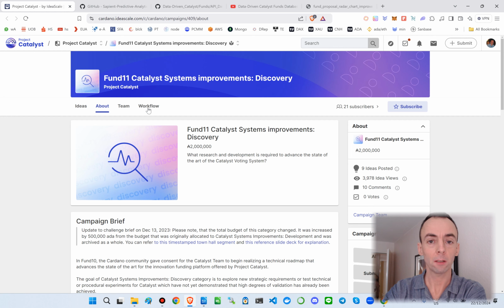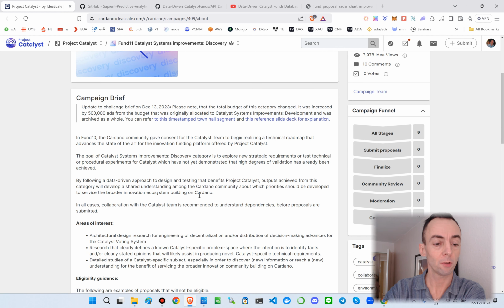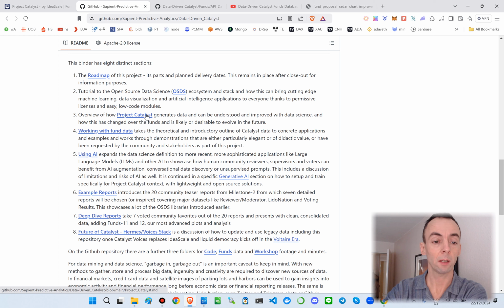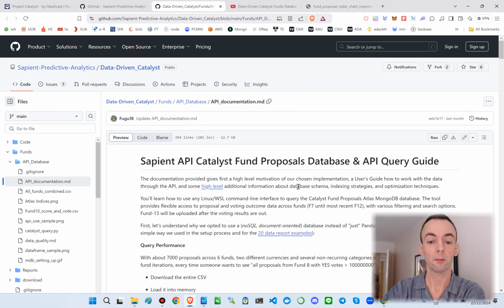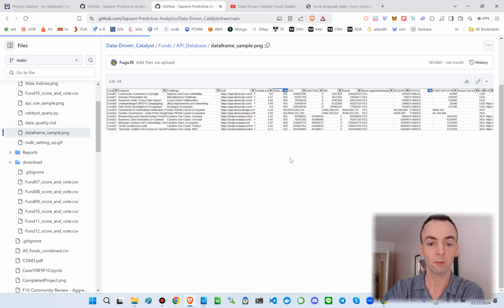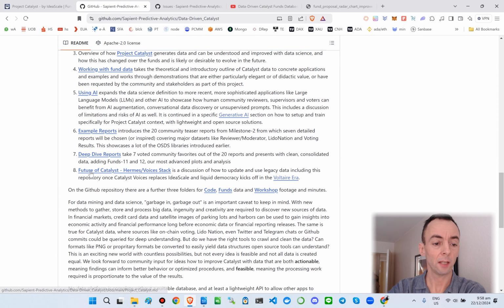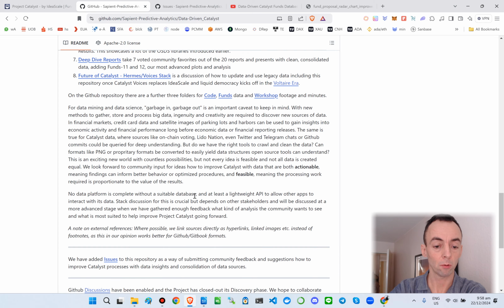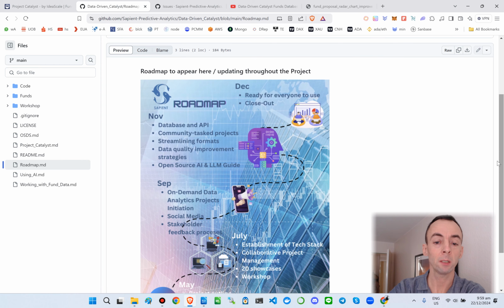Close-Out Video for Fund-11 "Data-Driven Catalyst" system improvement project.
The Fund 11 “Catalyst Improvements” funding challenge provided a rare chance for exploring data science applications in Catalyst governance. While the tools and documentation we've created provide a foundation for data-driven governance, the true test will come with the transition to Catalyst Voices. Community engagement throughout the project has shown that there's significant appetite for quantitative analysis in governance decisions, suggesting this work may serve as a stepping stone for future analytical initiatives.